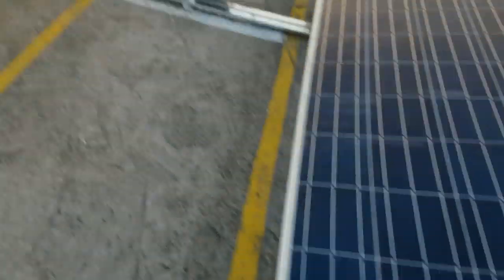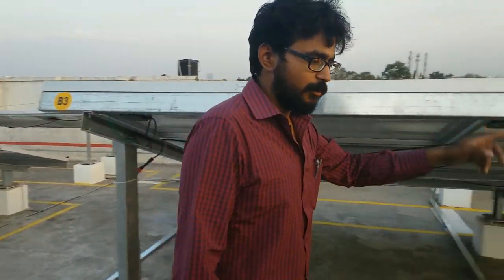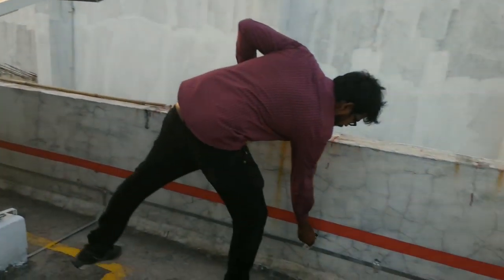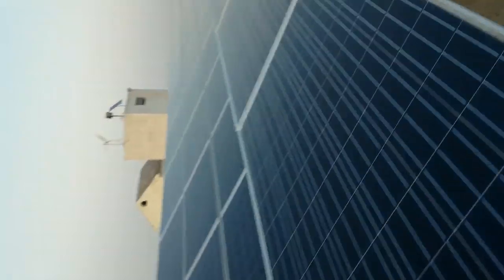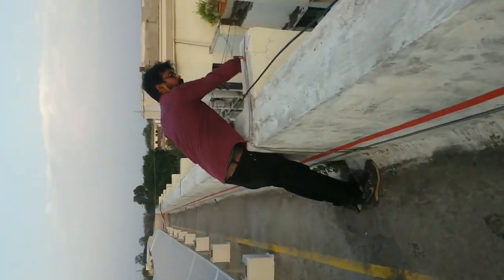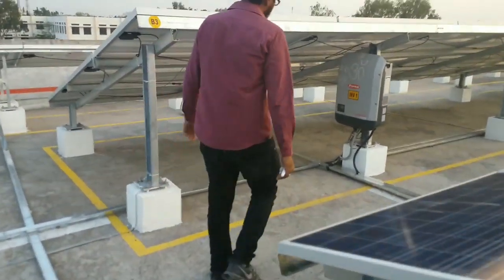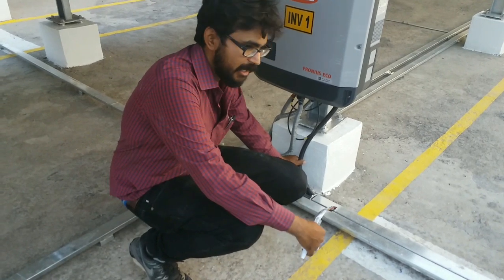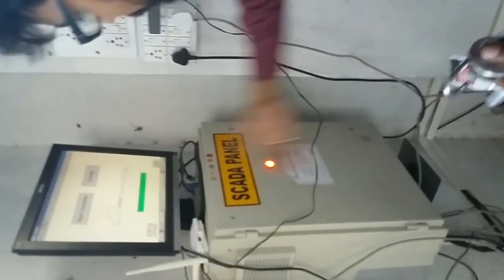50 kWp On grid Solar Rooftop Power plant at @Latur By Sanyam Indurkhya(under IIT Bombay kspl)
For More Details Call Our Team Now on
This video is uploaded for Everyone who is working in the field of solar energy. By watching this video everyone can understand the Solar power plant designing and commissioning. For any doubts contact on below details